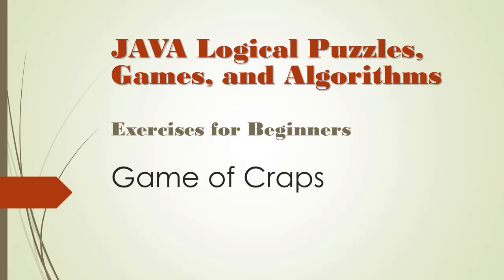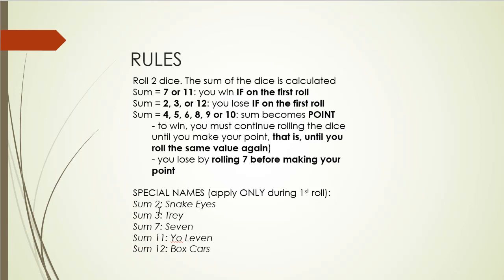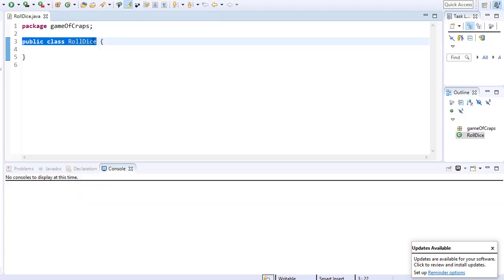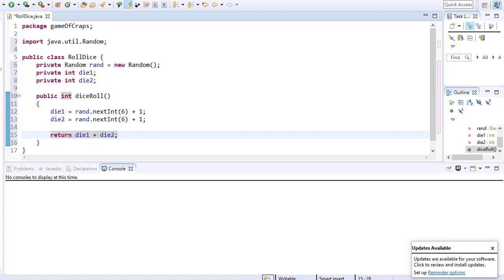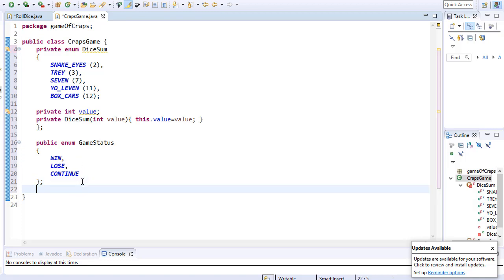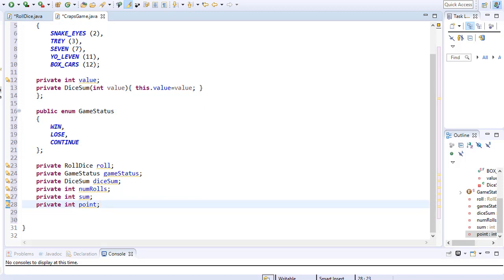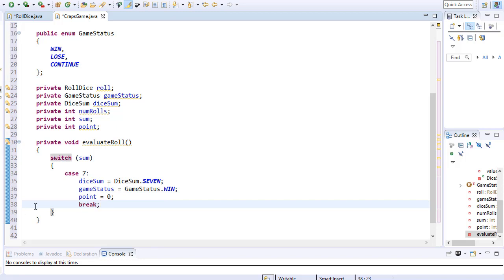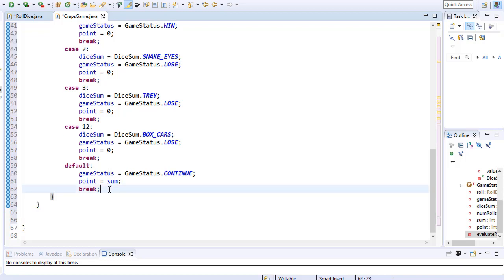Java Puzzles Games & Algorithm Exercises - 1/5 - Game of Craps